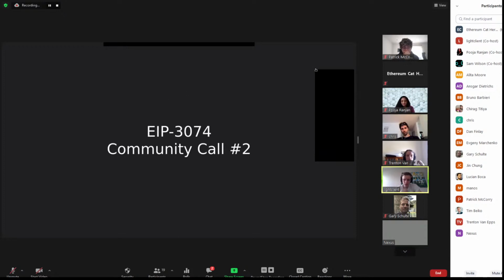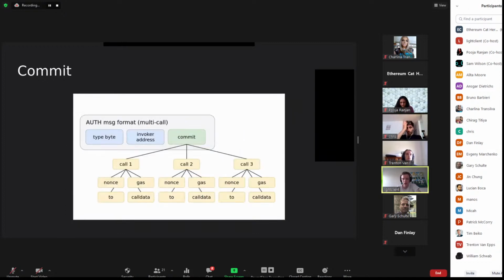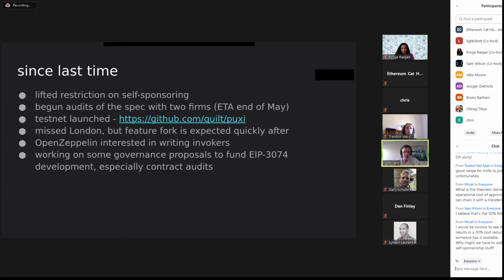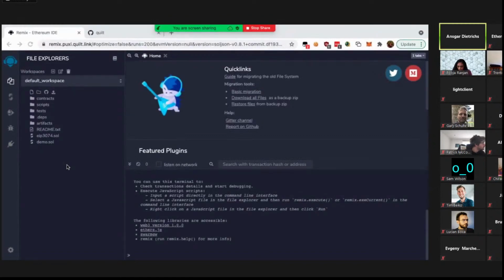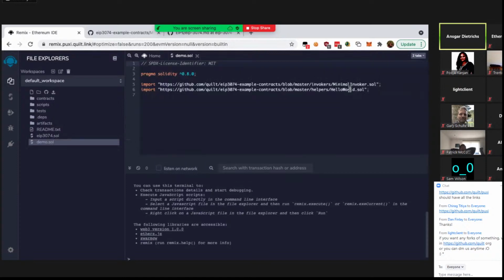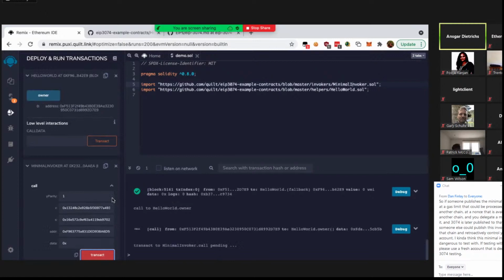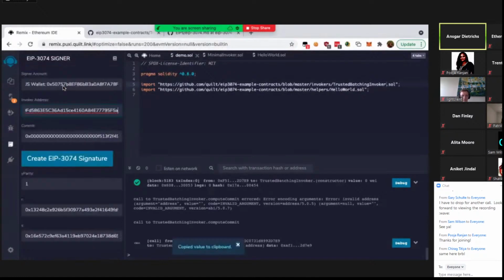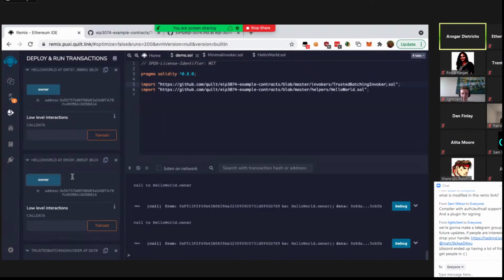EIP-3074: AUTH and AUTHCALL opcodes Community call with Sam W., Ansgar D, Matt G. & Micah Z.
Topics covered:
1:55 - Main motivation
2:50 - What is sponsored transactions
3:00 - Current situations
4:35 - EIP-3074 summary
5:02 - Definitions - Invokers
5:50 - Commit
7:19 - Use cases
7:48 - Caveats
11:00 -  since last time
14:35 - Demo by Ansgar
29:56 - Getting the gas estimation from wallets perspective
33:50 - With this EIP in place, token holders will be able to transfer ERC 20 tokens without having any ETH balance, Is it correct?
37:30 - How long this piece of work has taken to come along, any learnings?
43:55 - What can be done to mitigate the malicious invoker? Is it expected that the community will only rally around the trusted invoker?
46:20 - Can someone fork Metamask and change it and have people install it on chrome?
48:54 - What will be the interface between the wallet and web3 framework to interact with invokers? How these standards should be developed?
51:13 - Scenario where dapps need to be aware of use cases, that needs to be considered for standards?
52:34 - What would be a good lead time for having low-hanging fruit support?
53:20 - ETA of audit report

Overview of EIP-3074 with Sam Wilson in PEEPanEIP (note: there have been some changes in specs since this recording)

Follow authors
Sam Wilson @_SamWilsn_  | Matt Garnett  @lightclients | Ansgar Detriechs @adietrichs